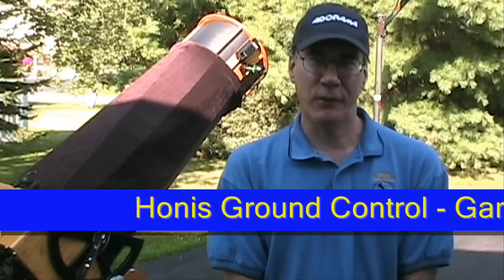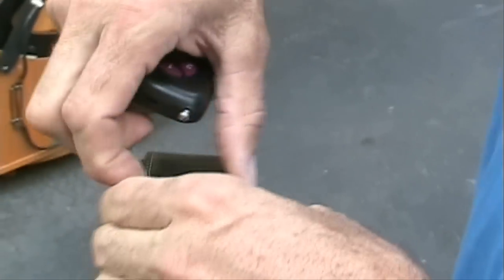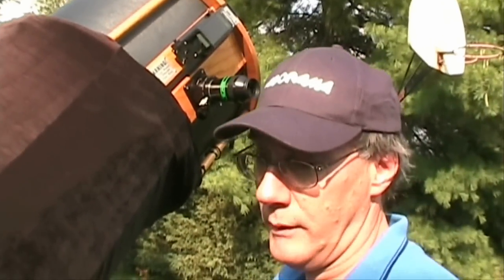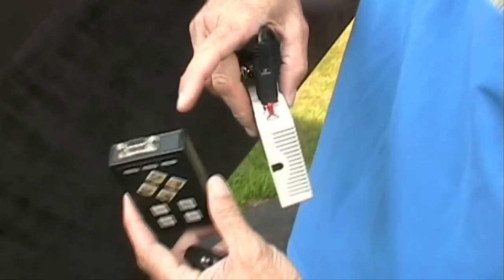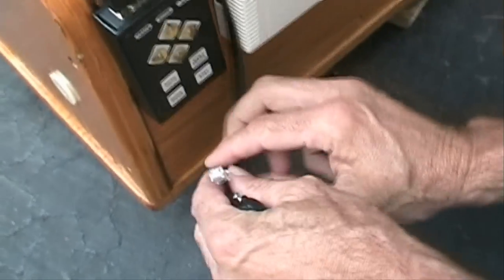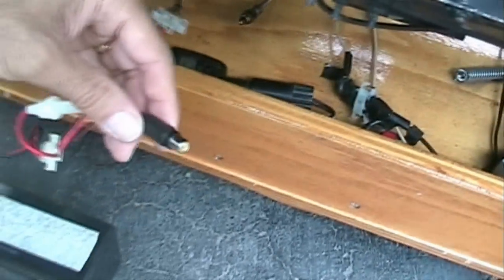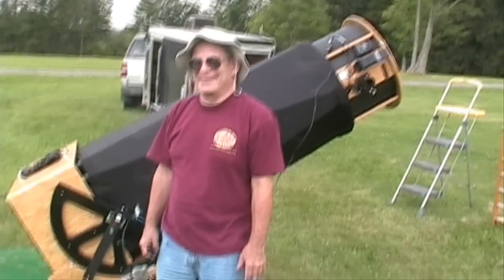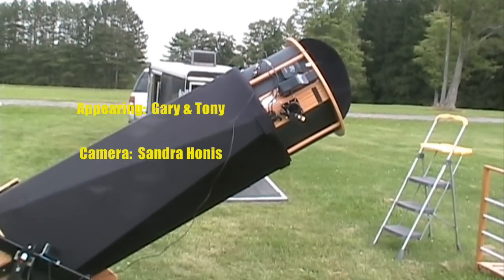Honis Ground Control Wireless System for Starmaster Demo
This is a video demostration of the "Honis Ground Control" wireless system for Starmaster GOTO telescopes.  The system is 100% compatible with the original wired hand controller.